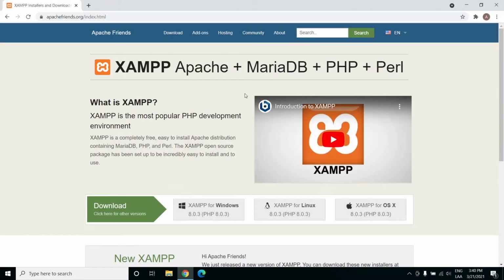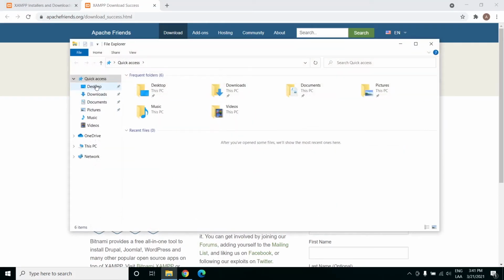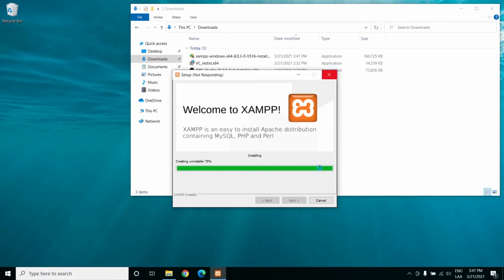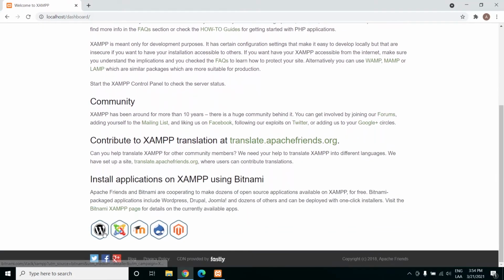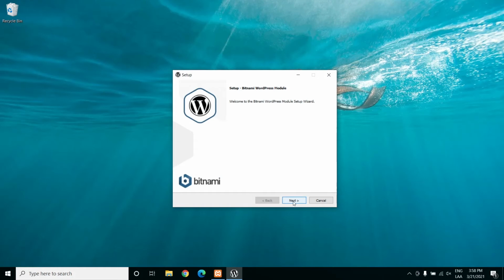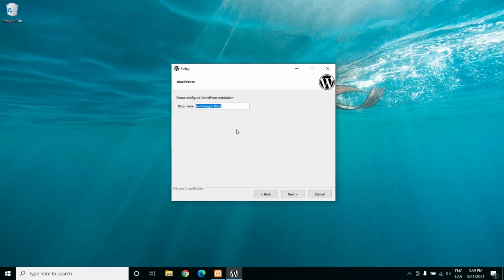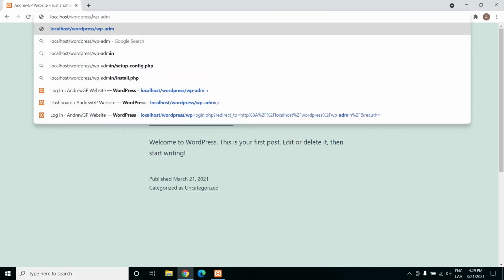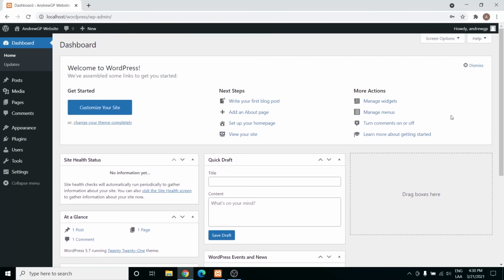How to Use Wordpress for FREE in Your Computer - Learn Wordpress using XAMPP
In this video I walk you through setting up and using Wordpress for free, with a step-by-step tutorial that shows you how to install XAMPP and Wordpress module in your local computer.

With this software, you can set up a web server and a SQL database to set and use a wordpress cms for free module without needing a hosting service and a domain.

XAMPP and the Bitnami Wordpress module is ideal for practicing and learning wordpress in a testing environment prior to moving your website online. It is easy to install and open-source (free to use).